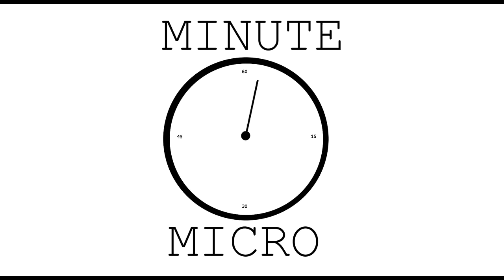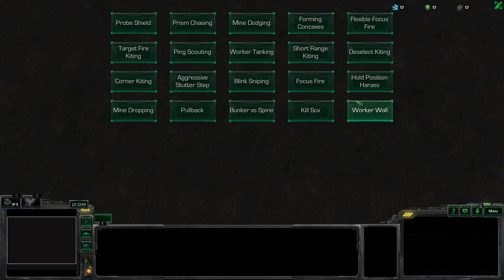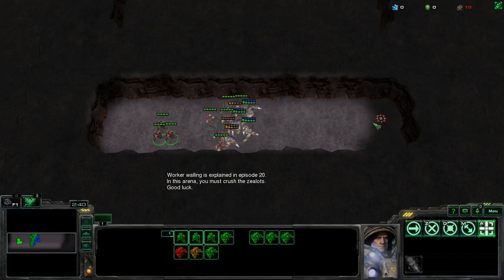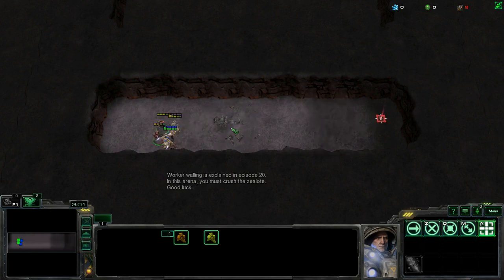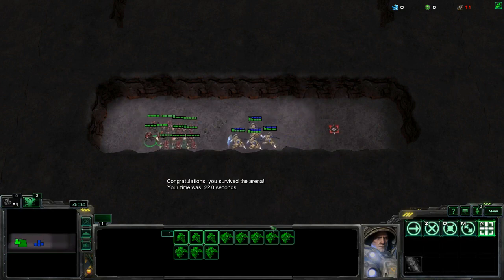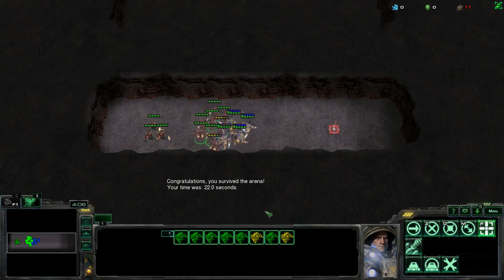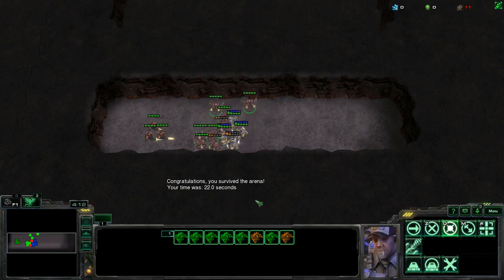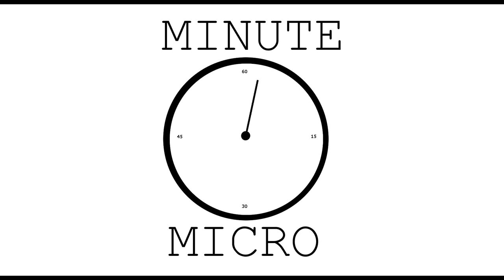Minute Micro - Episode 20: Worker Walls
Minute Micro is a series of 1-minute videos explaining how to perform common micro techniques. This episode is on walling with workers